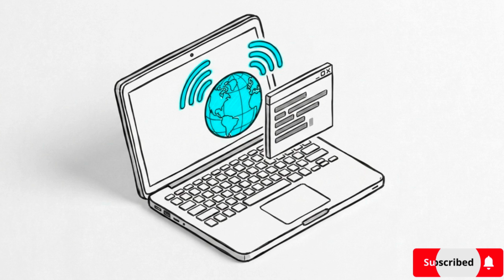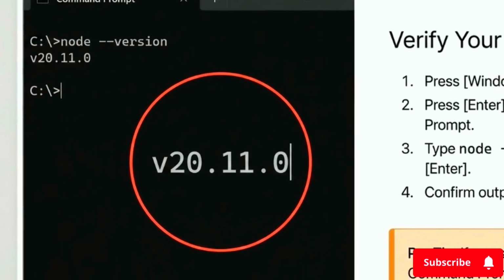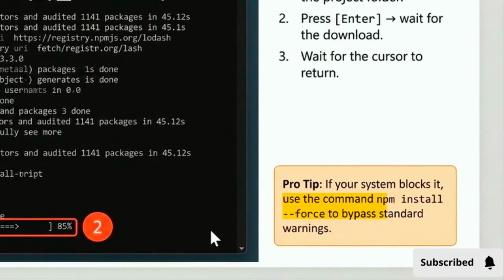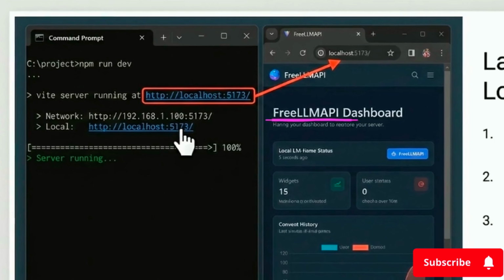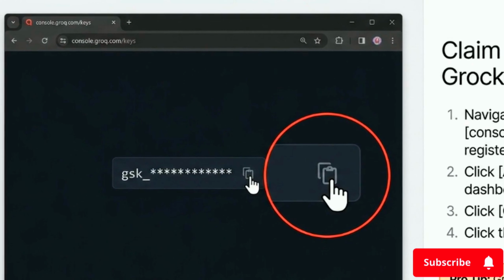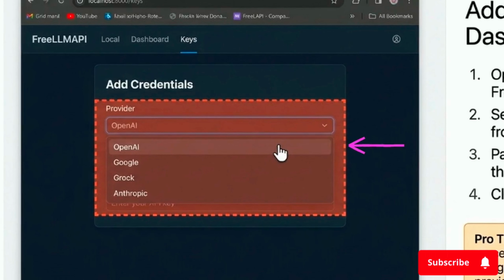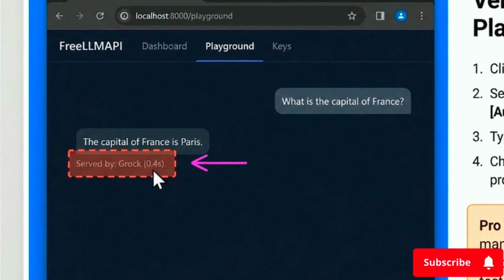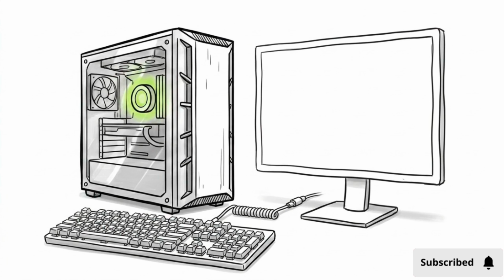Stop Paying for AI: How to Get 14 Premium AI Models for FREE on Your PC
Are you tired of monthly costs piling up for tools like ChatGPT Plus, Claude Pro, and Gemini Advanced? In this complete tutorial, I’ll show you how to cancel those subscriptions and access the official free tiers of 14 major AI labs right from your own Windows PC!

We are setting up Free LLM API, a powerful self-hosted, open-source tool that wraps multiple free providers (like Google Gemini, Groq, Cerebras, Nvidia, Mistral, and GitHub Models) into a single, OpenAI-compatible endpoint. Best of all, it gives you access to an estimated 800 million free tokens every single month with full privacy and zero third-party relays.

In this video, you will learn:

What is Free LLM API? How it manages rate limits, auto-routes your requests to the best available model, and provides a sleek admin dashboard.

Prerequisites: Step-by-step instructions for installing Node.js (v20+) and Git on your Windows machine.

Installation & Setup: How to clone the repository, run the npm installation, and securely configure your .env encryption key so your data never leaves your computer.

Adding API Keys: A walkthrough on generating and adding free API keys from Google AI Studio, Groq, and GitHub directly into your local dashboard.

Configuring Fallback Chains: How to prioritize the fastest and smartest models (like putting Gemini 2.5 at the top, followed by Groq for blazing speed) so your apps never experience downtime.

By the end of this video, you can seamlessly swap out any OpenAI SDK base URL for your local server and enjoy 14 providers from one clean interface!

Tags ( Free LLM API, free AI models, local AI server, self-hosted AI, Windows AI tutorial, free Gemini API, Groq API tutorial, GitHub Models, OpenAI compatible endpoint, run AI locally, Node.js tutorial, Git installation, stop paying for ChatGPT, free AI tokens, artificial intelligence development, AI prompt engineering, fallback chain routing.

Hashtags